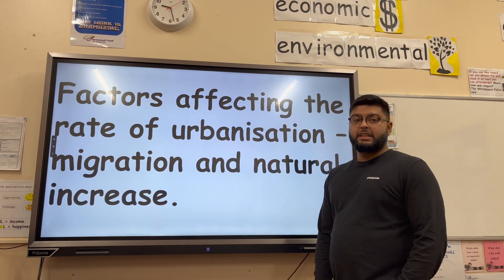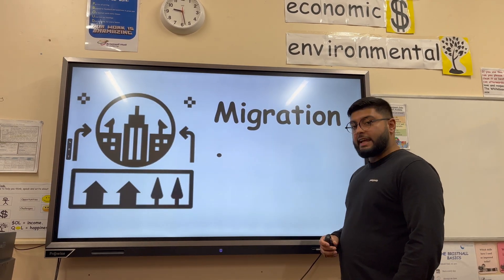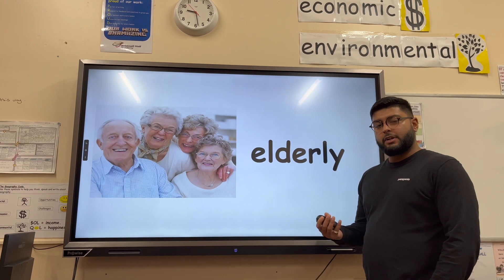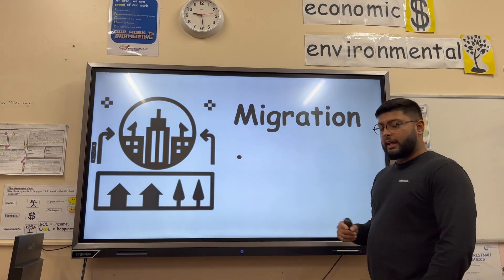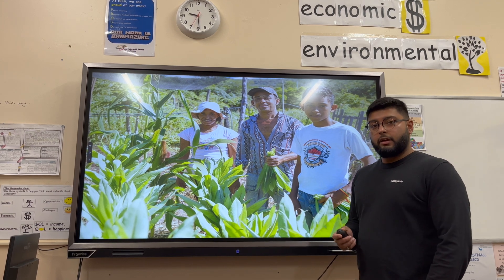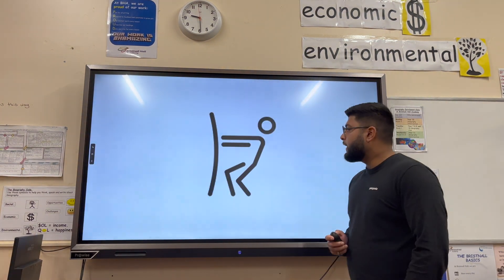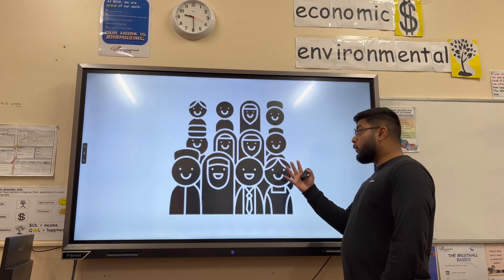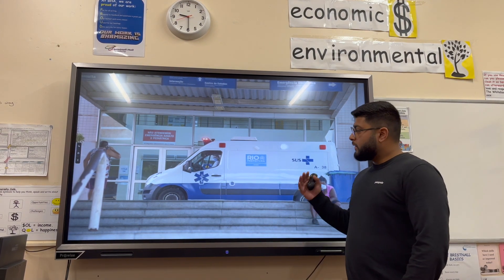Factors affecting the rate of urbanisation (migration and natural increase) - GCSE Geography 9-1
In this video from OMG Revision, we are looking at the two main factors that affect the rate of urbanisation. Migration is when people move from rural areas to cities in hope of improving their standard of living (SOL) and quality of life (QOL). They are ‘pushed’ from rural areas due to poor quality services and limited employment opportunities and they are ‘pulled’ to cities due to better employment prospects and access to services such as healthcare and education. The other factor that leads to different rates of urbanisation is the level of natural increase that can be defined as ‘when the birth rate exceeds the death rate’. Cities tend to have youthful populations, and this is especially true in LICs and NEEs with most of the migrants that move to cities being young. This leads to an increase in birth-rate and a reduction in death rate – young people are more likely to have children and less likely to die.